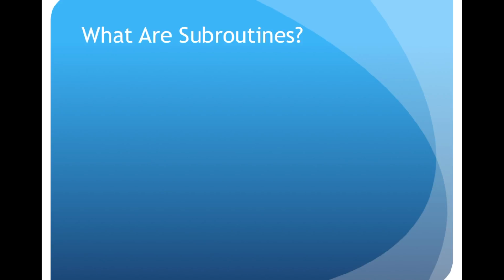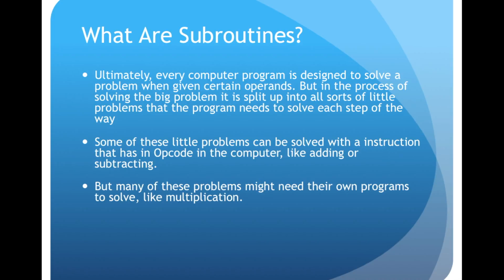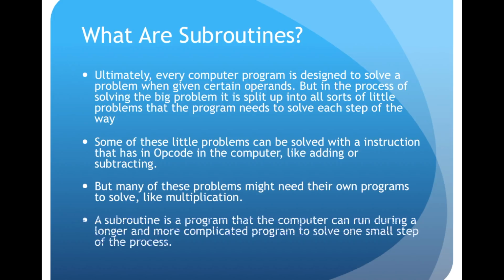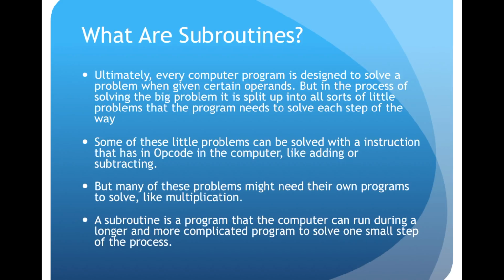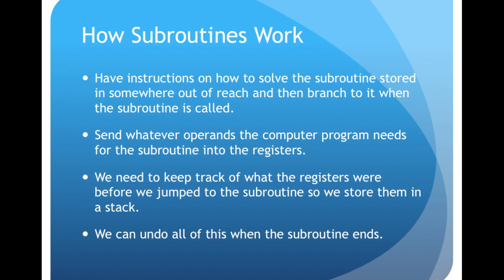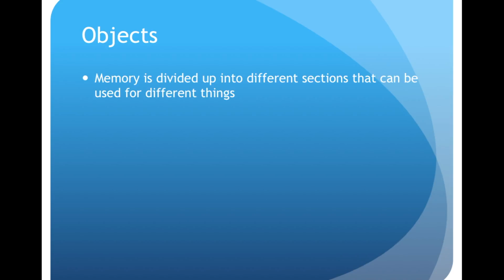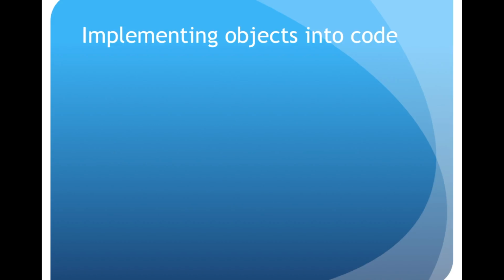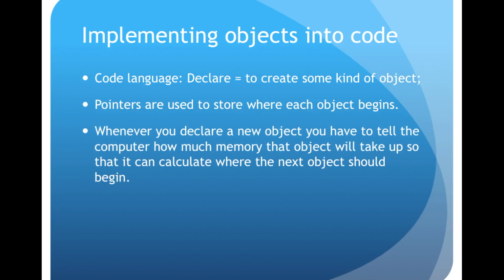Computer function episode 10 Subroutines and objects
Really glad about how this video turned out, short and with a good explanation :)